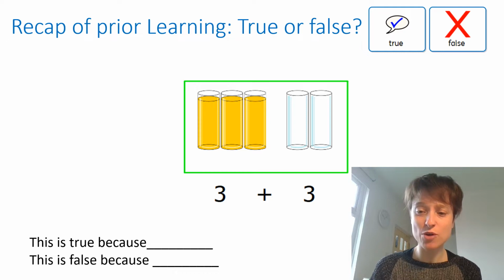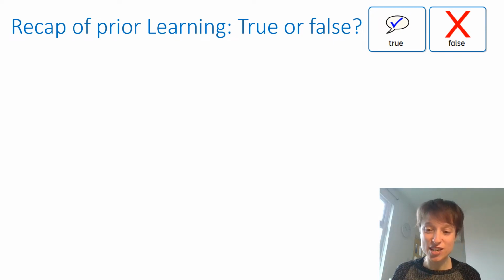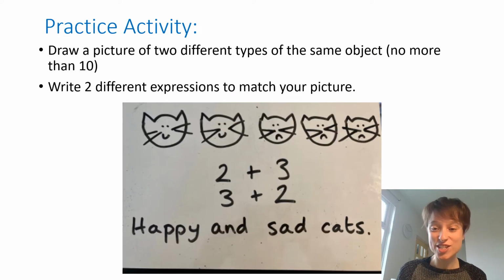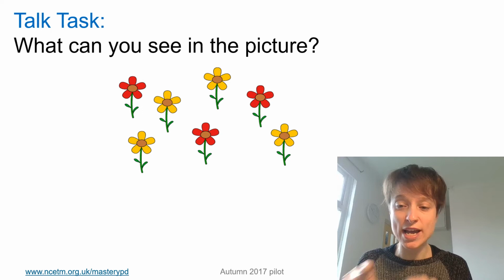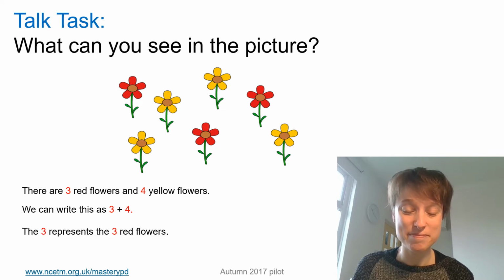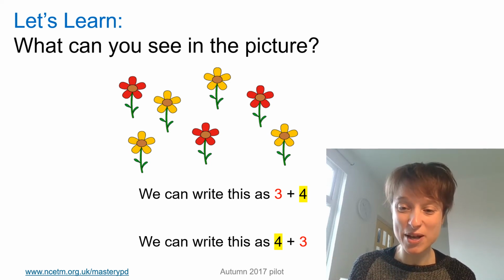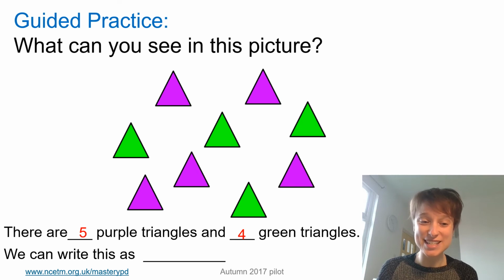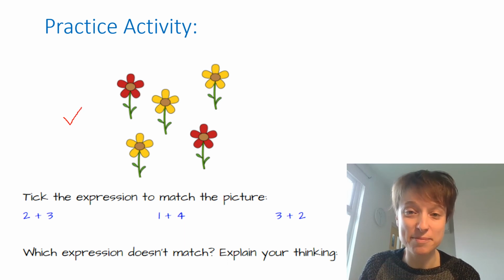Year 1 11.1.21 Maths Addition Lesson 4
You will need a pen/pencil and some paper or a whiteboard to write on.